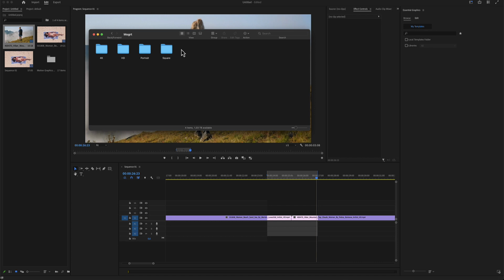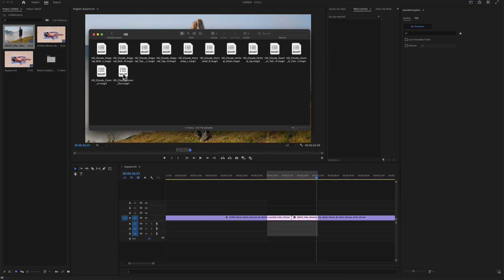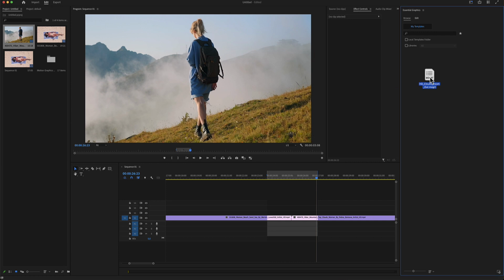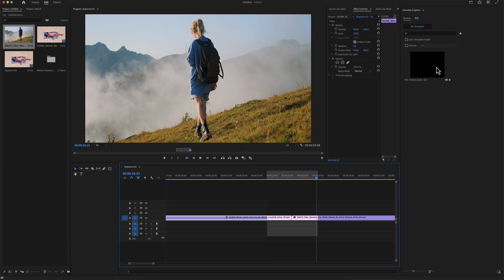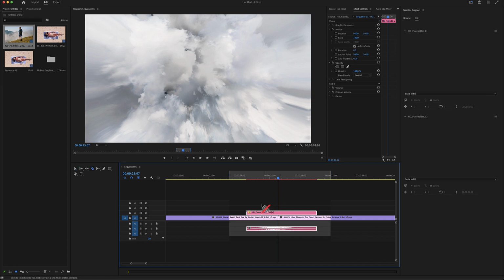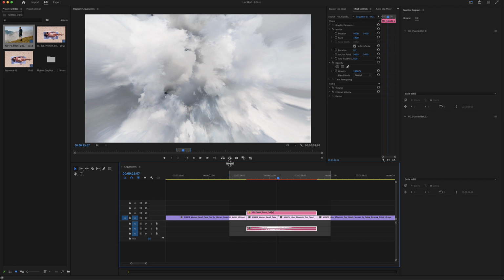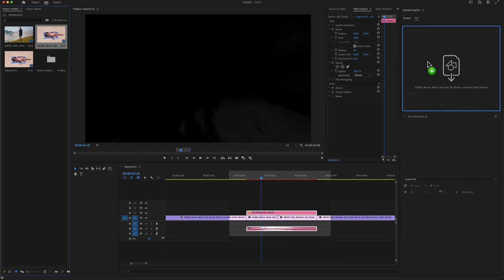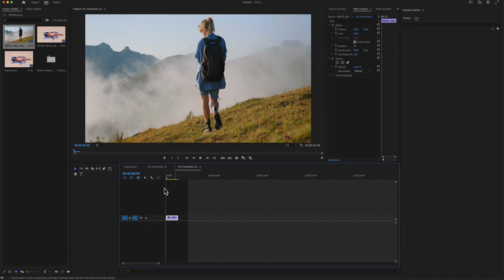Cloud Transitions Premiere Pro Tutorial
Realistic cloud transitions for After Effects and Premiere Pro is everything you need to create cool, stylish and appealing videos.